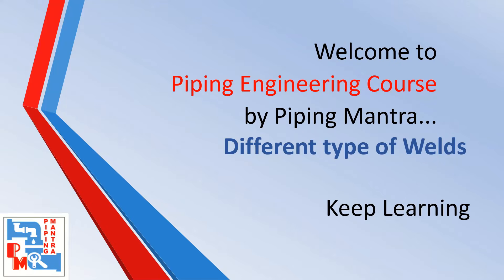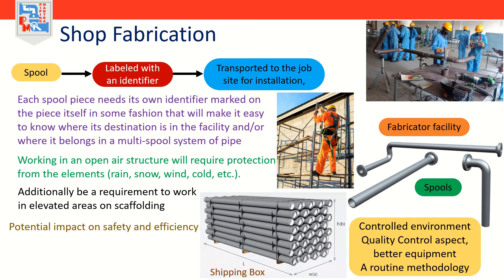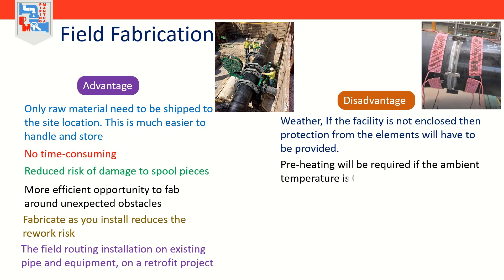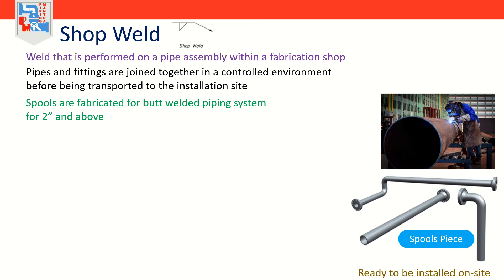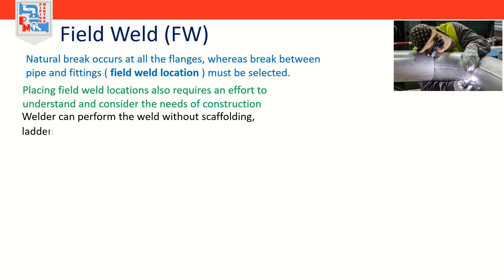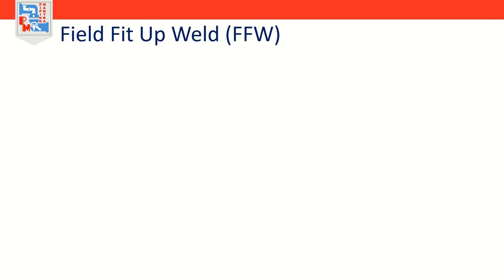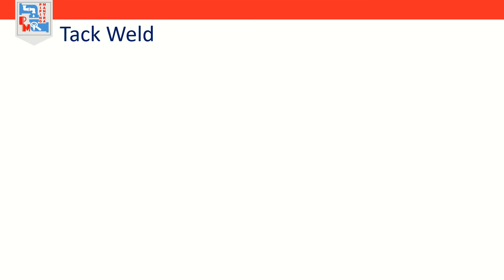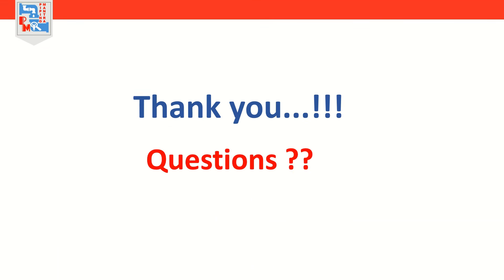Field Welds Vs Shop Weld | Field Fabrication Vs Shop Fabrication | Piping Mantra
In this video we are going to learn about different pipe welds, as we know Pipe welding is a method of joining two pipes or pipe to fitting or flange or valve together. This process is called pipe fabrication:
1. Shop fabricate and field erected and install
2. Field fabricate and install
Advantage and disadvantage
Type of welds
•            Shop Welds
•             Field Welds
•             Field Fit Up Welds
•             Tack Welds